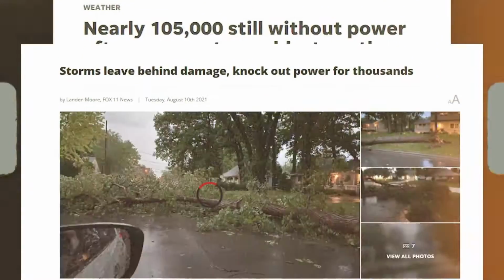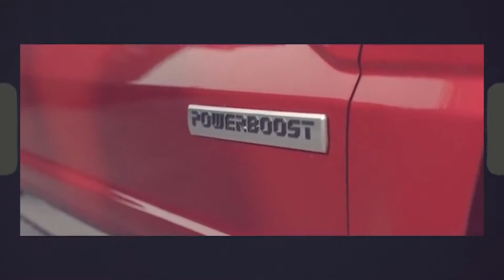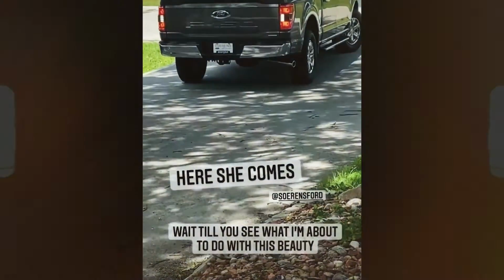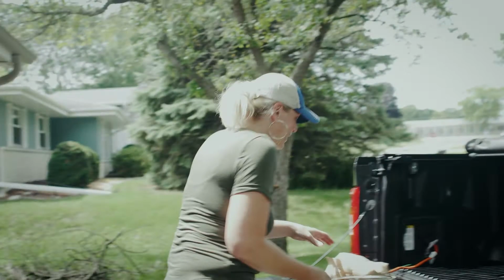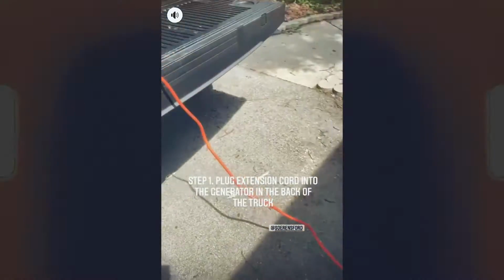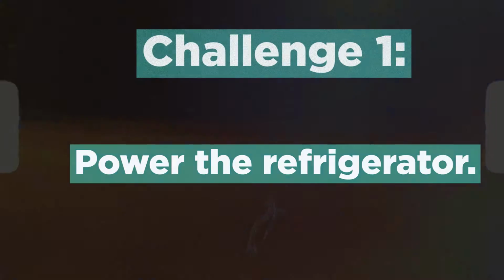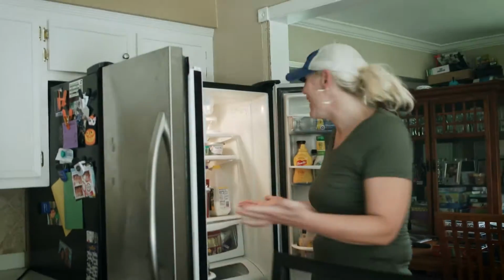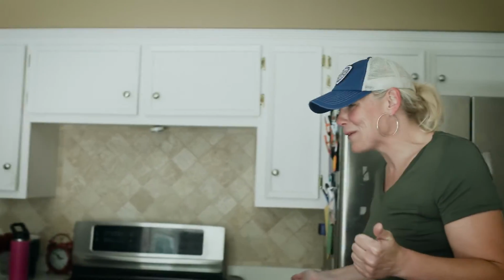Soerens Ford Saves Alley Faith | Home Powered By Ford F-150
We heard Alley Faith from 103.7 Kiss FM was out of power so we had to send our 2021 Ford F-150 with an on-board generator to help get her power.